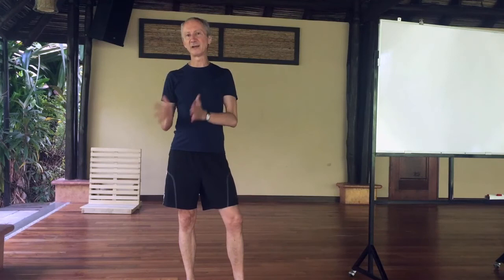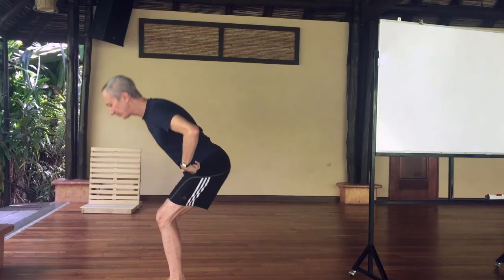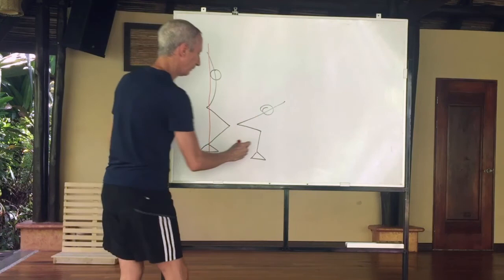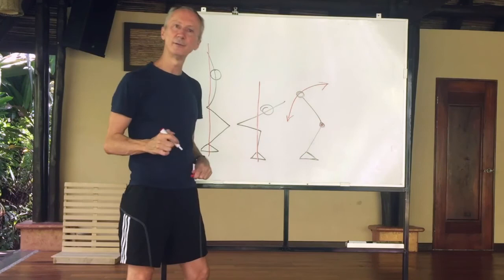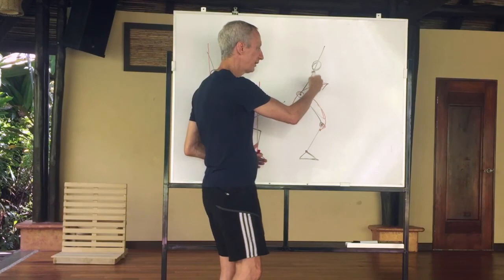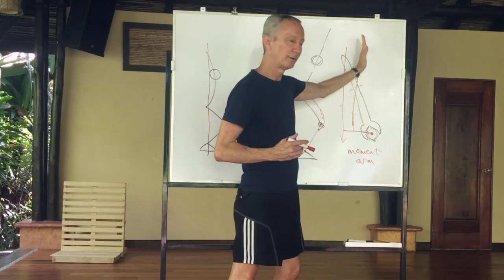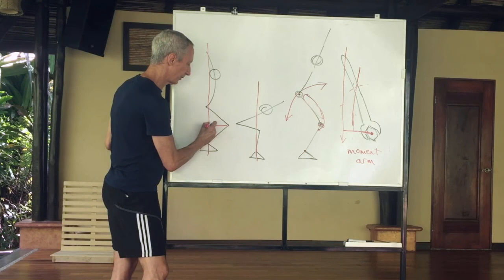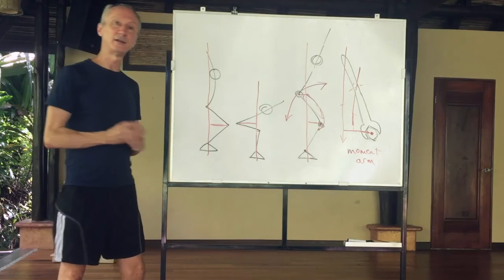Utkatasana and your knees: Understanding moment arms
How do different versions of utkatasana, or chair pose, affect the load on your knee joints? In this video, I cover the concept of a moment arm and explain how understanding moments arms can help up understand the forces on your joints. Recorded this in Costa Rica, so you can hear a little background noise, including howler monkeys.